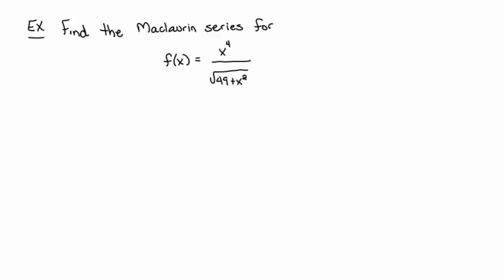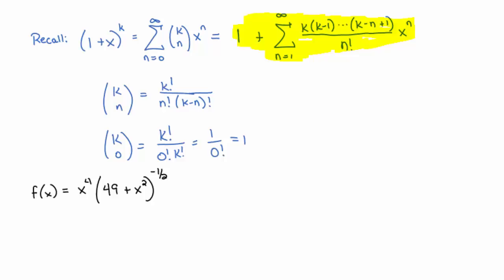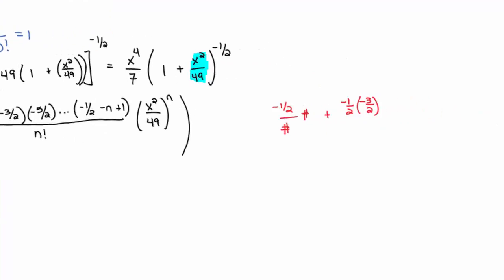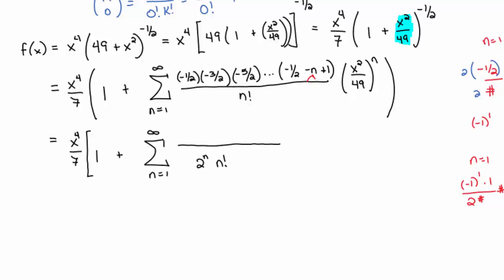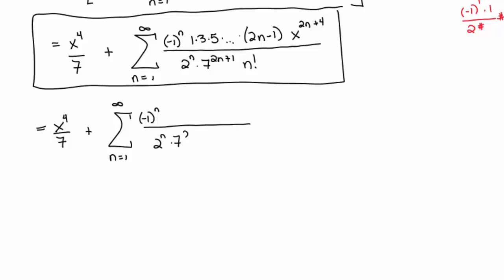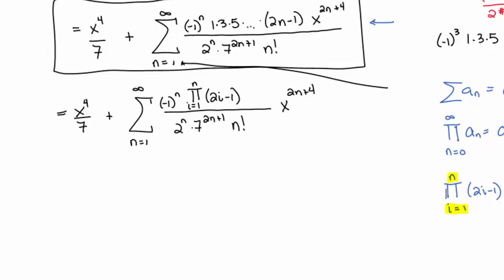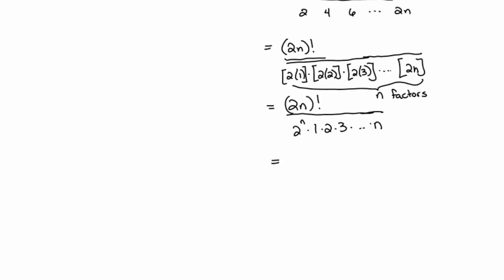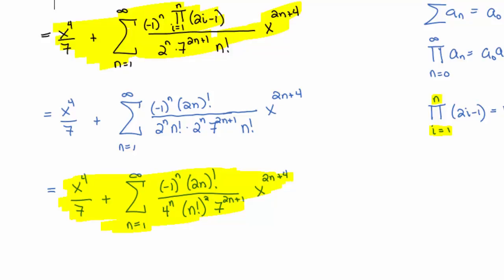Augmented Lecture in Integral Calculus - Finding the Maclaurin Series Using the Binomial Theorem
In this video, we use the Binomial Series to find the Maclaurin series for a given function.  We then spend some time investigating alternative ways to write the solution.

Table of Contents:

00:00 - Introduction
13:21 - Looking at other forms of the answer